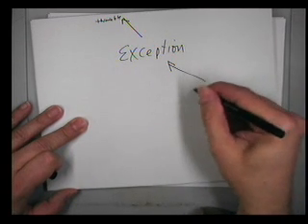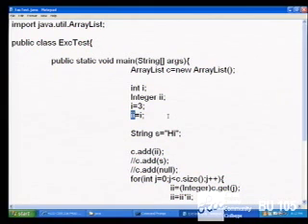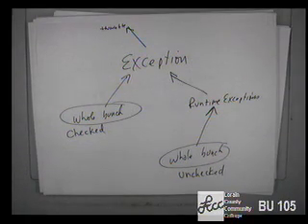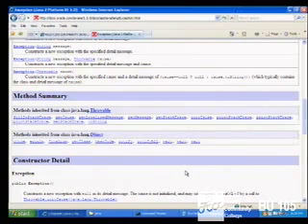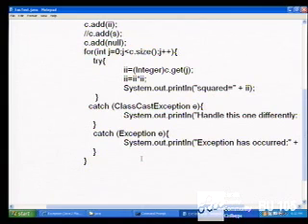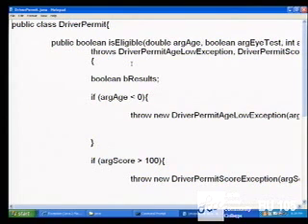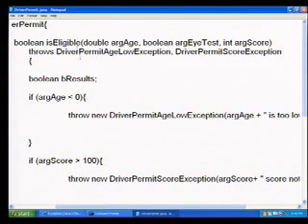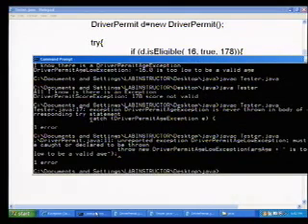CISS226 - Java - 3/21/2012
Boxing/Unboxing, Exceptions